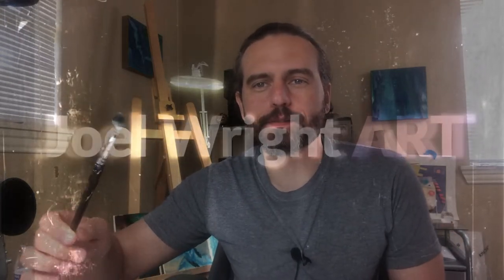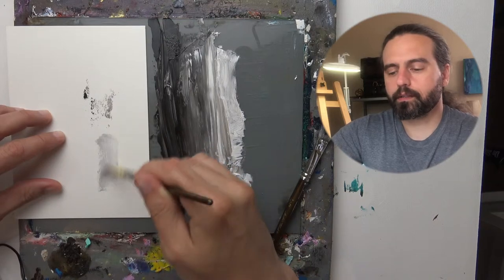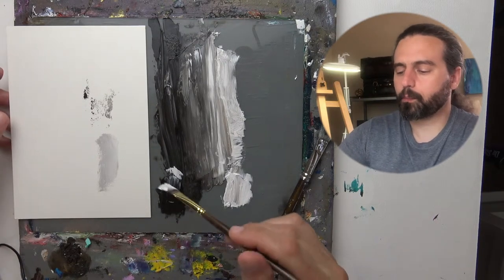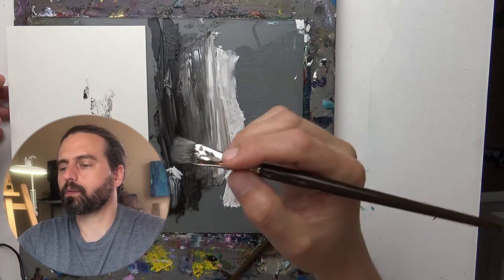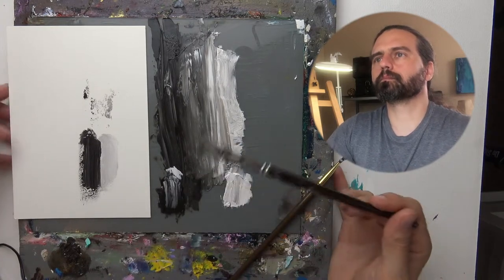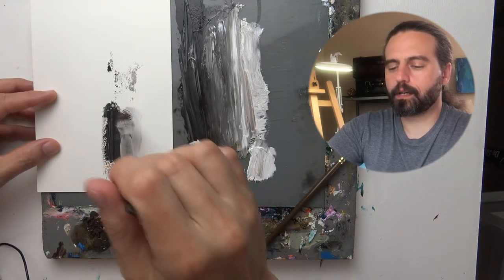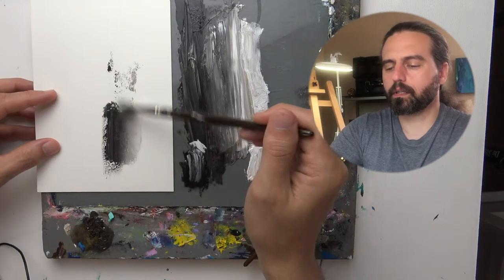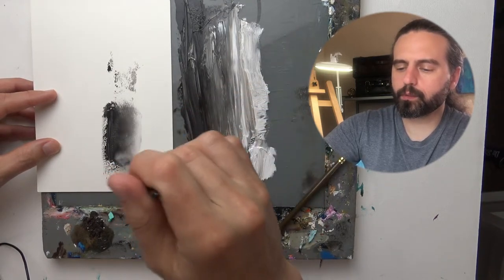Blending Oil Painting with a Mop Brush for Beginners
Oil painting blending technique for beginners using a mop brush.